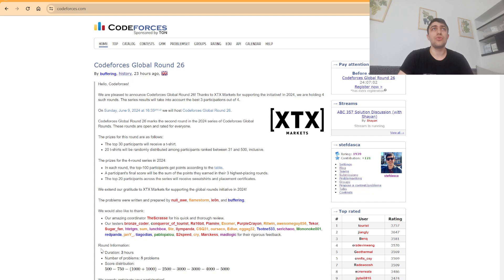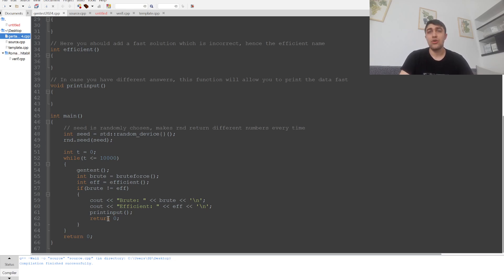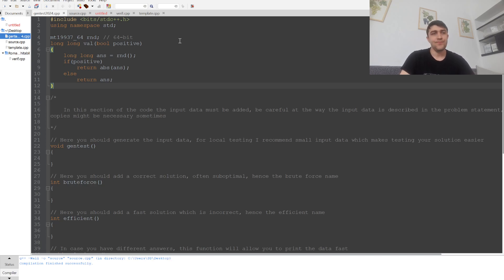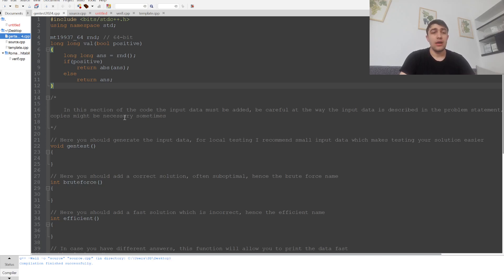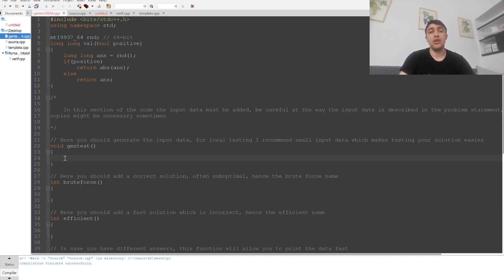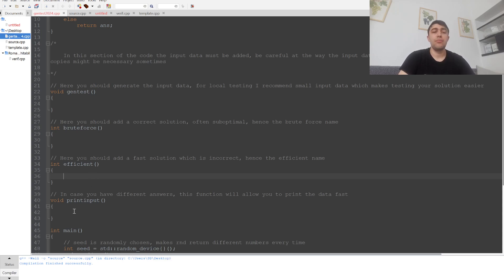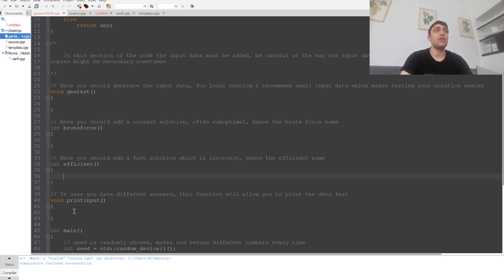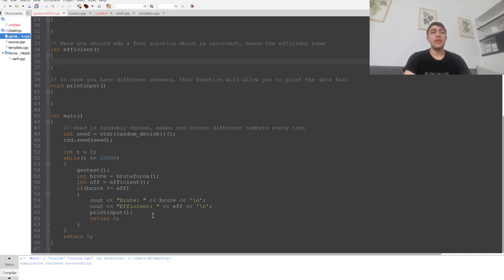Writing the Best Stress Tester in just 10 minutes!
Today I am going to explain how to write and use a stress tester in just 10 minutes, which will help you debug your code way faster than ever before! It relies on mt19937_64 generator, which is the best such random number generator, together with a very simple format which helps you plug in the solutions and generate strong cases within seconds!

I recommend reading this material too, written by Neal Wu several years ago